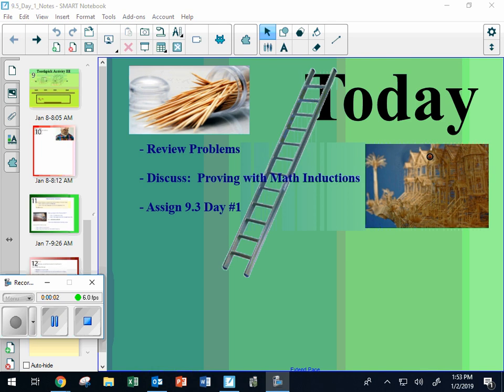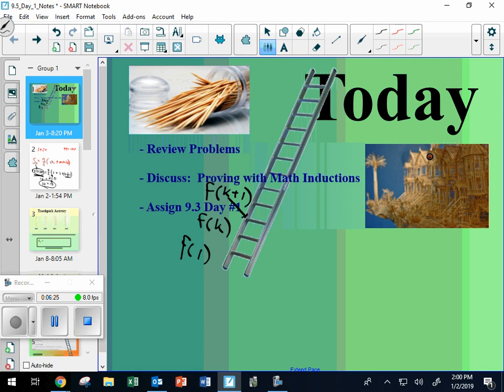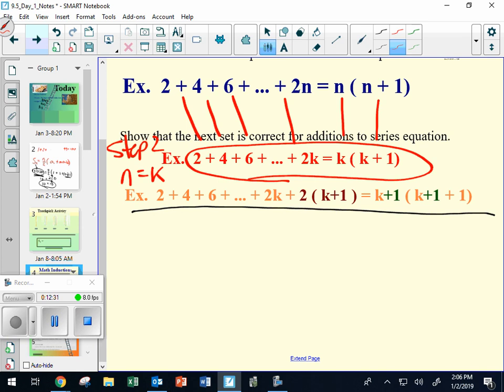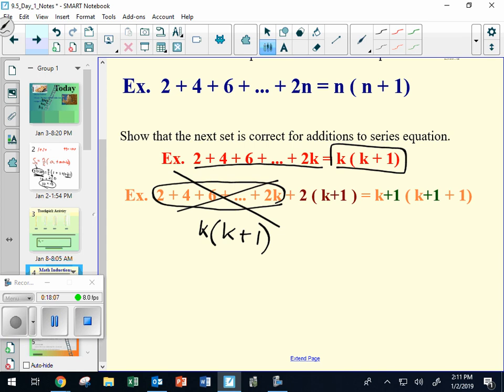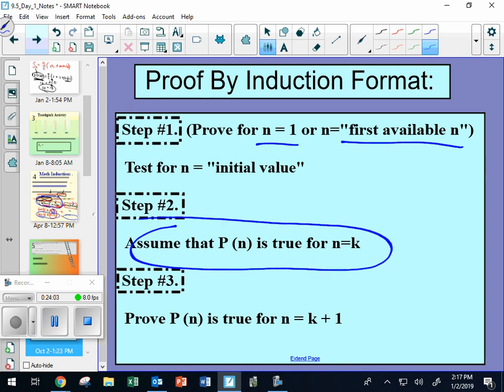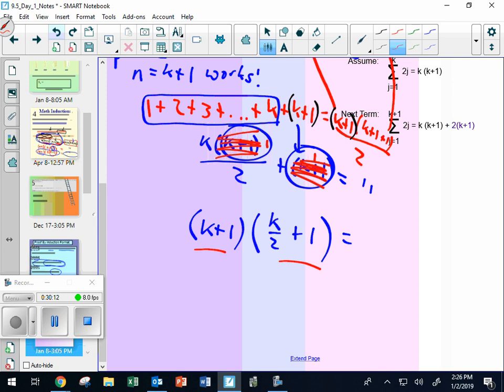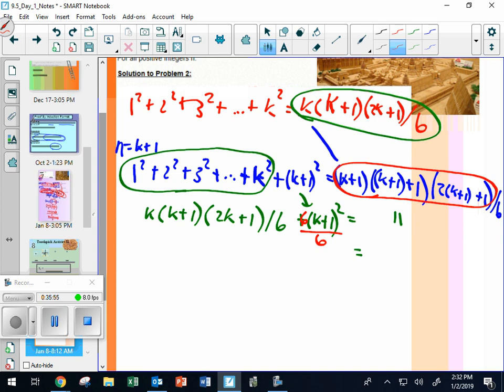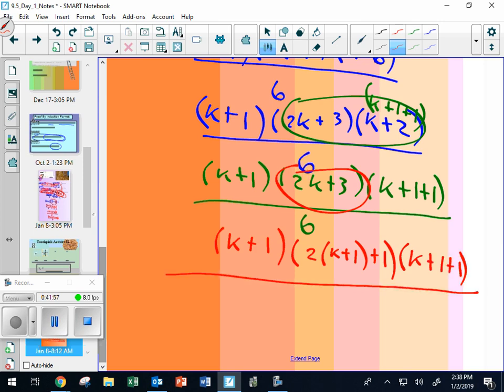January02 HPC Proof by Induction